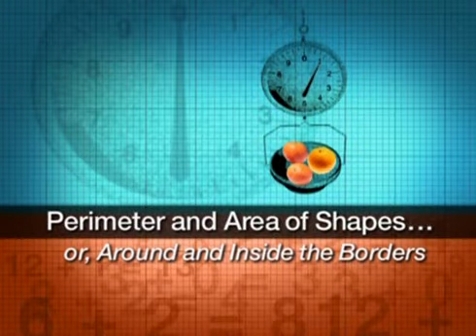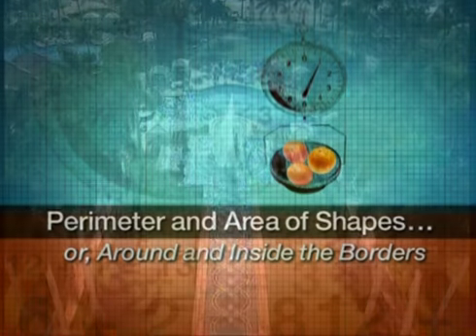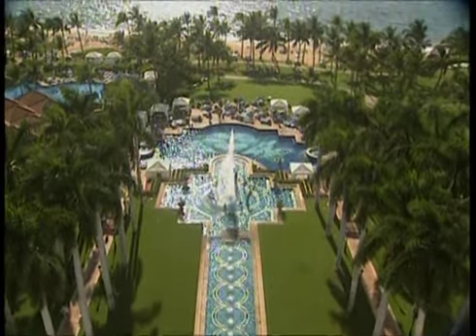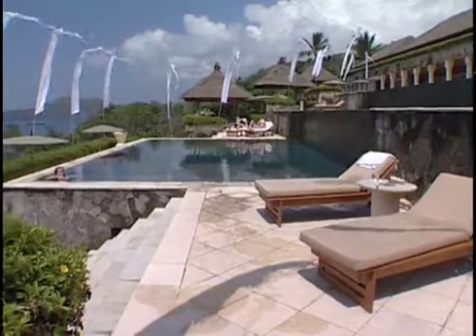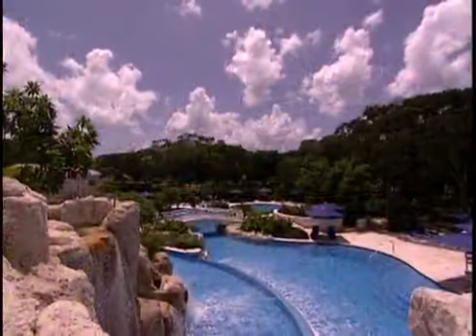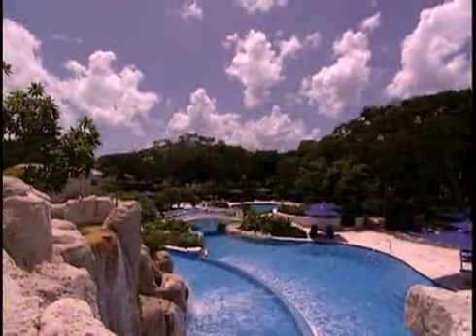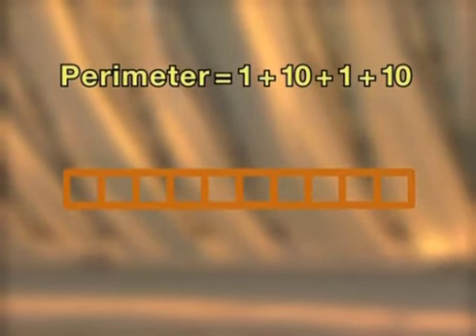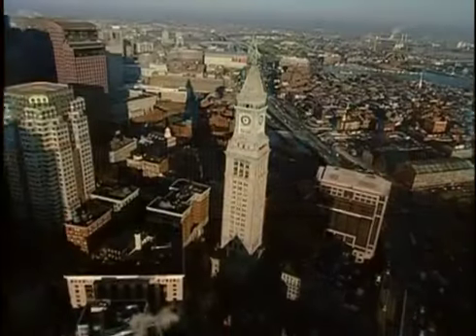2ع ت2 perimeter and area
لاتنسوا الإعجاب بالفيديو والإشتراك بالقناة